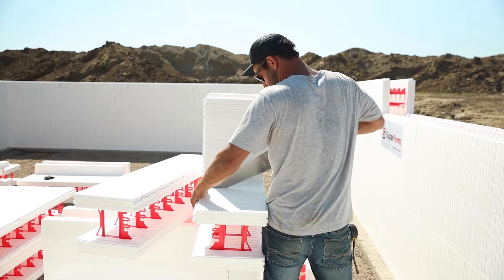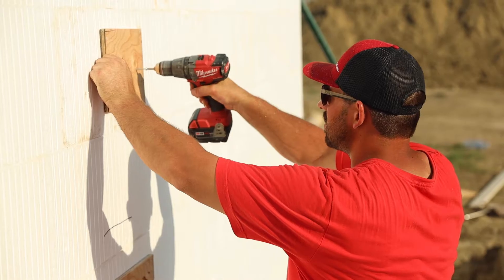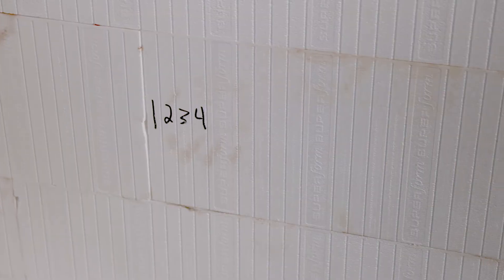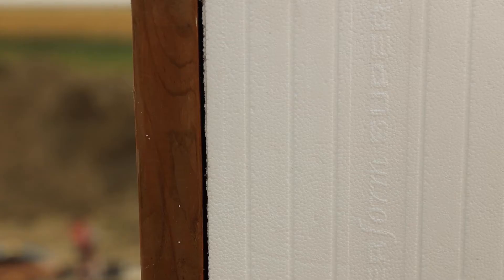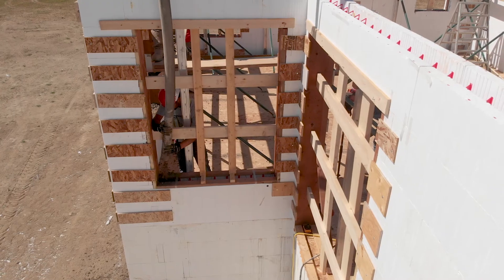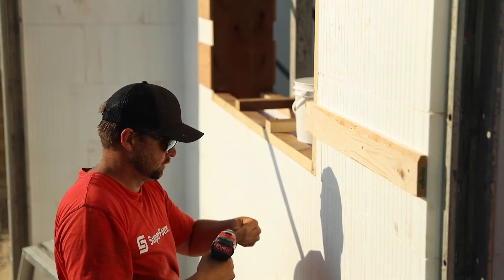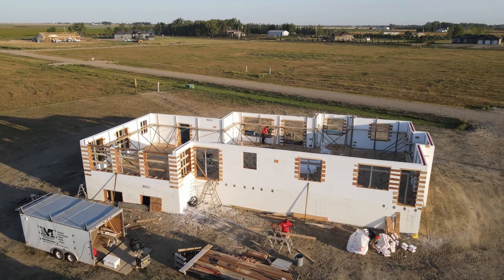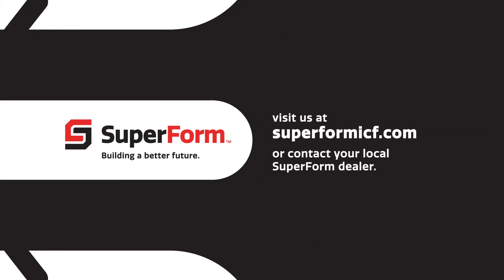ICF Installation Series - Additional Support (Part 10)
SuperForm ICF is the strongest block on the market with very few concrete blowouts. But additional support is needed to prevent issues that may arise.